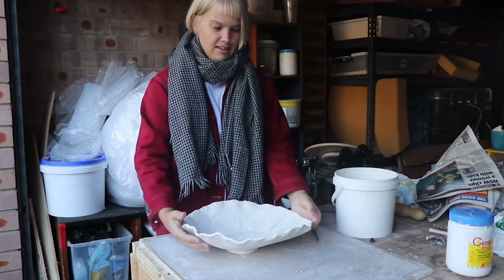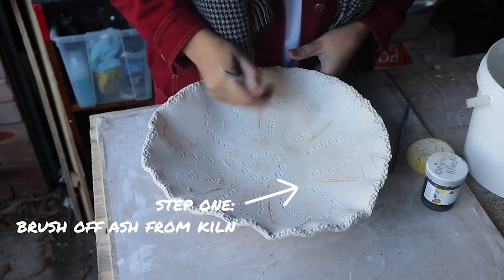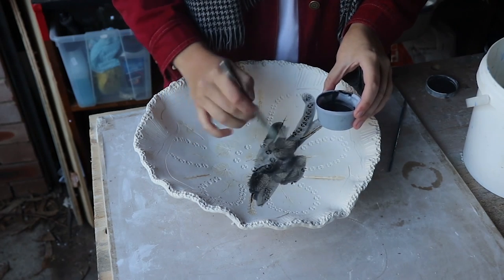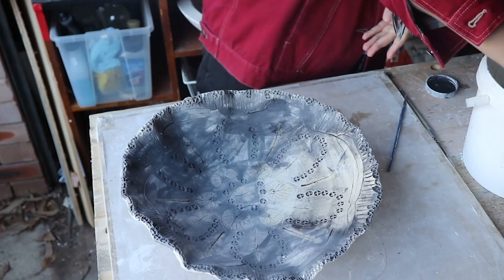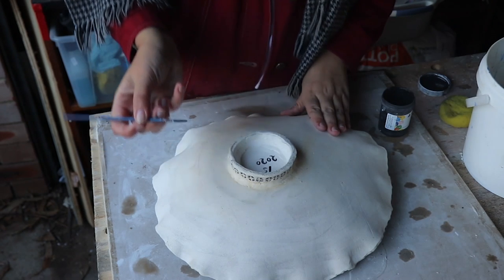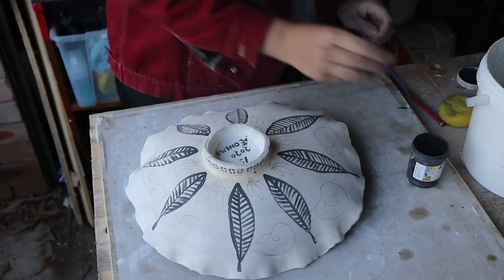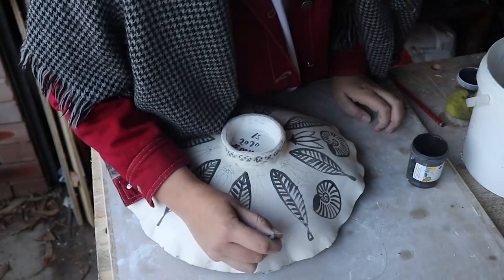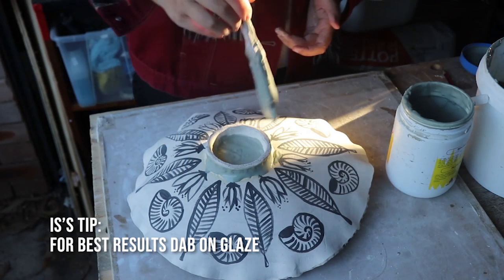Making a Popcorn Bowl with Is part 2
Now that Is' giant popcorn bowl has been fired in the kiln, she's ready to add some colour.

First, Is shows us how to apply a wash of black underglaze to bring to life the delicate impressions left by the leaves and gumnuts used as decoration in Part 1. This wash will seep into all the tiny cracks and indents.

Is also uses underglaze to decorate the bottom of her bowl with a pattern that complements the natural design on the inside. What kind of patterns can you create using the same theme?

Finally, Is adds a layer of blue glaze before returning the bowl to the kiln. When it comes back it will be lovely and shiny, and ready to be filled with popcorn!